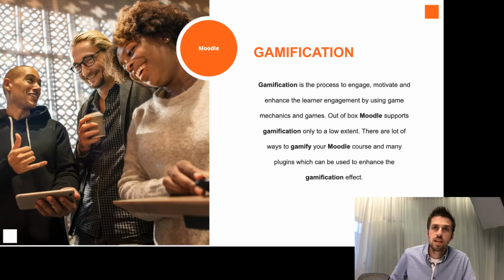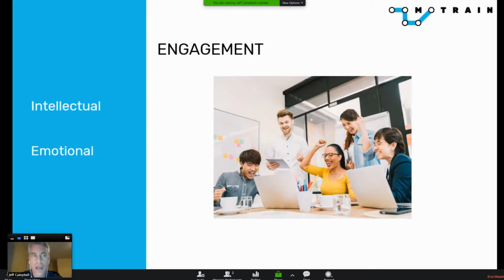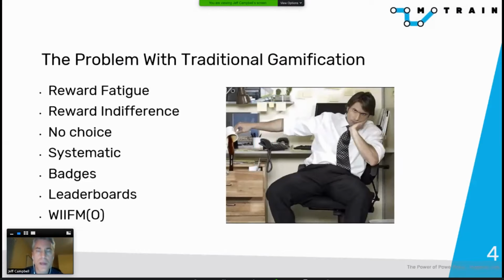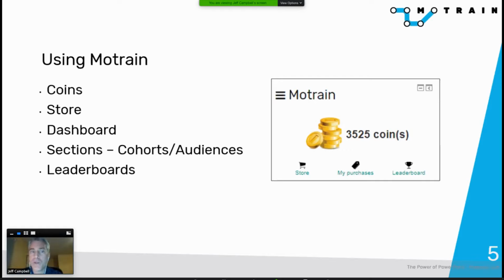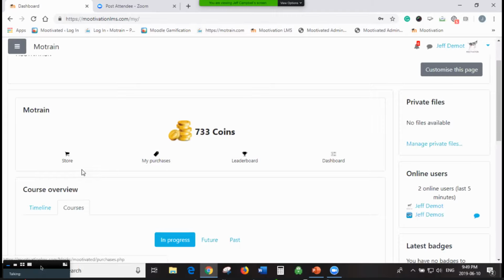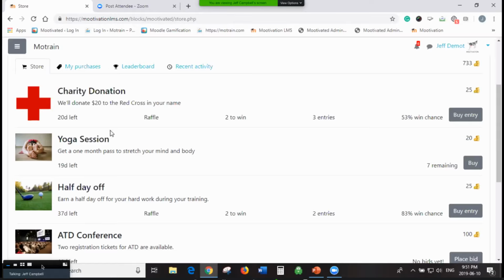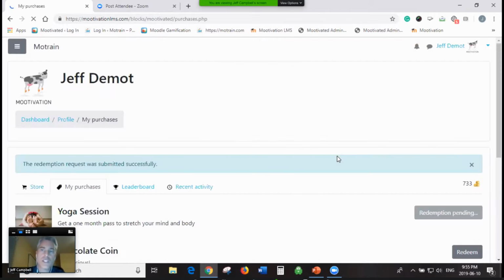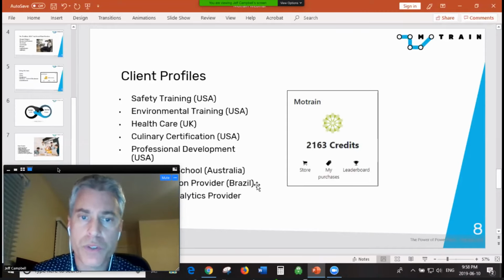Gamification That Rewards Your Learners with Motrain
Learn how Motrain Gamification can take your eLearning to the next level! Help improve course completion rates and engage learners the way they'd love.